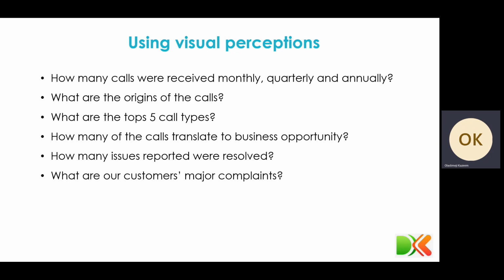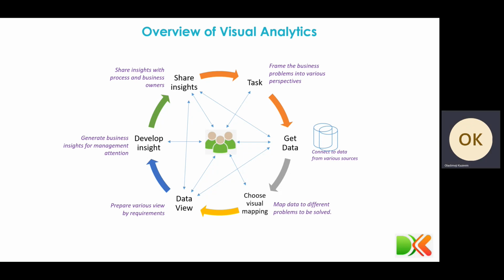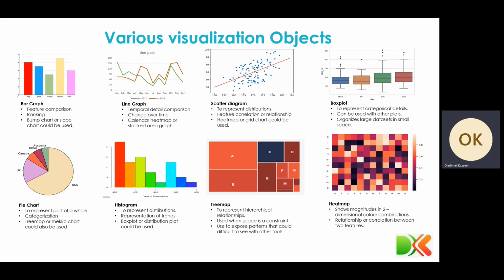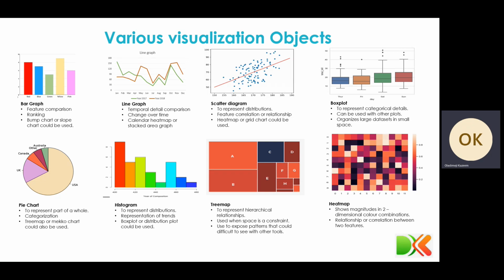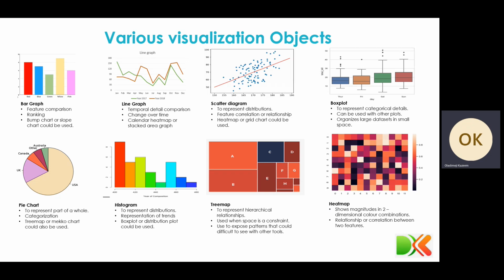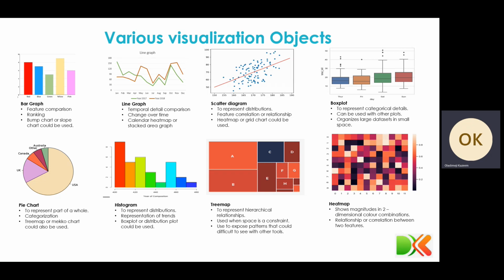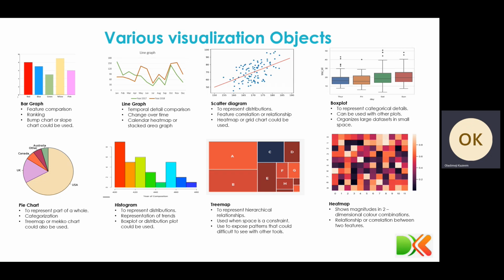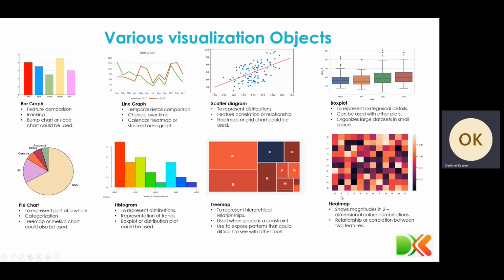Course 1 Module 1 Overview of Visual Analytics